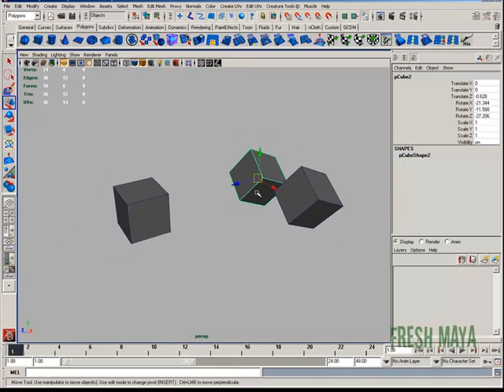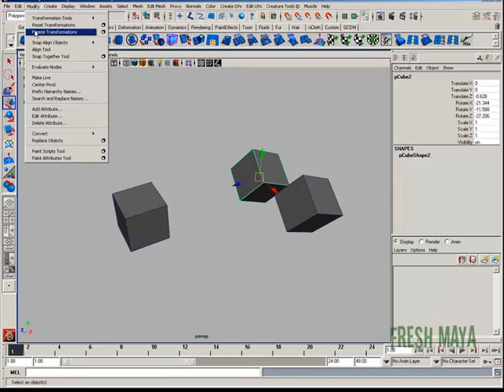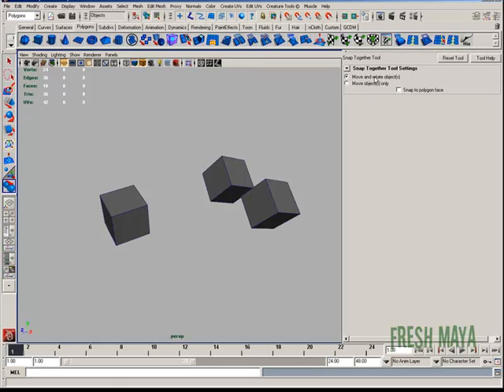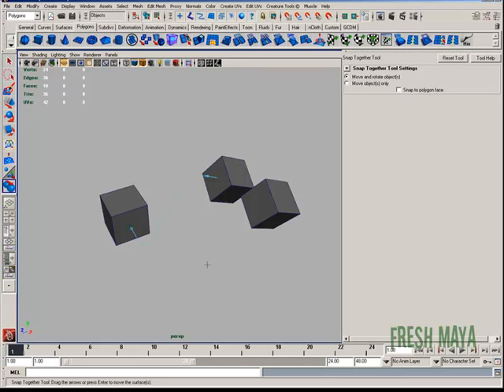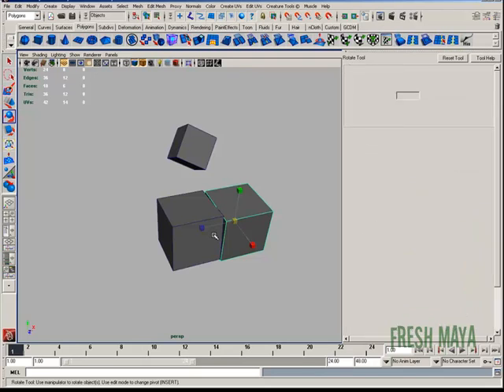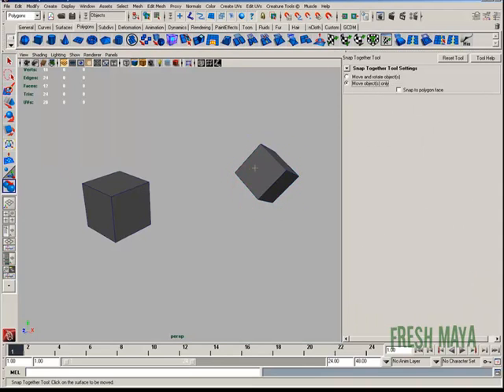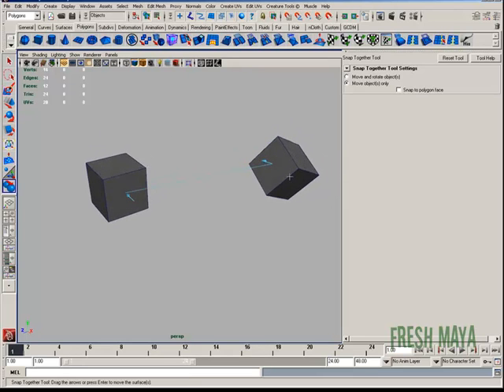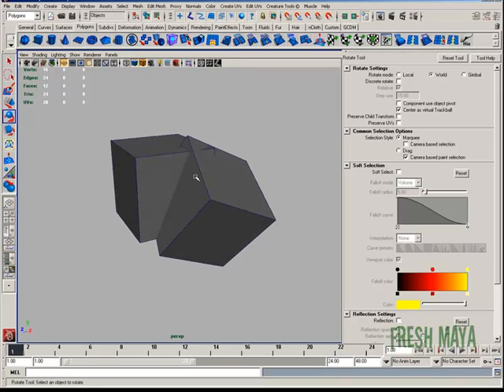Fresh Maya: Tools/Features - Snap Together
In this Fresh Maya video, Eric demonstrates how to snap objects together in Maya.